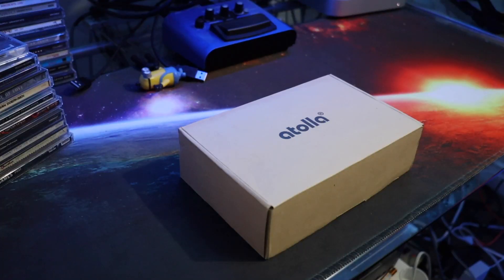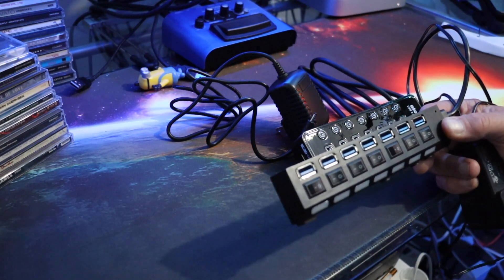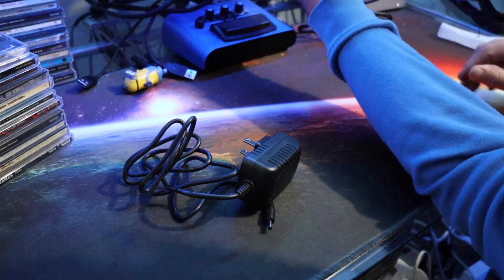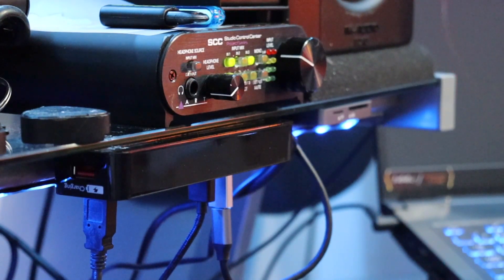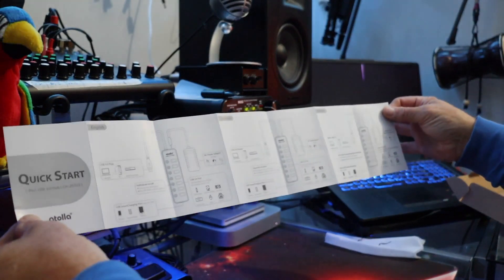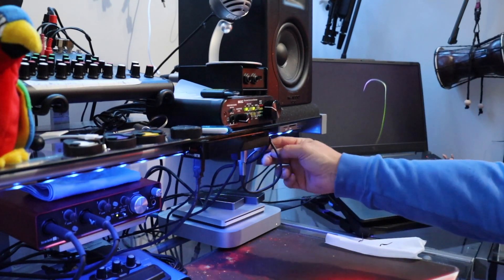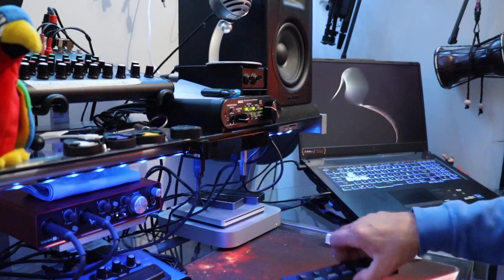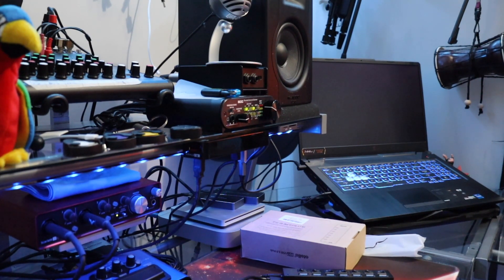Atolla 7 Port USB 3.0 Powered Hub Unboxing And First Impression